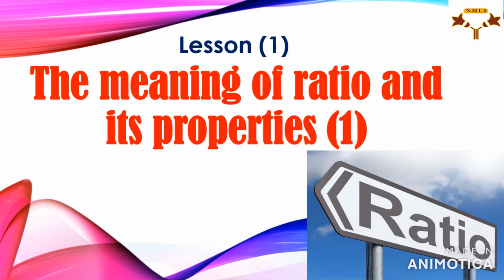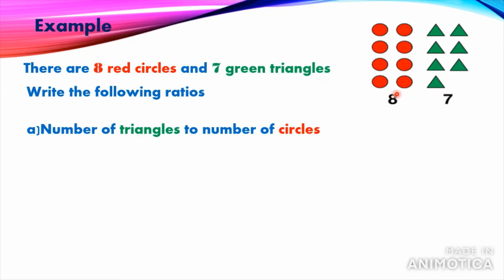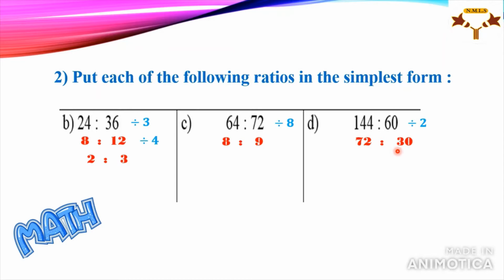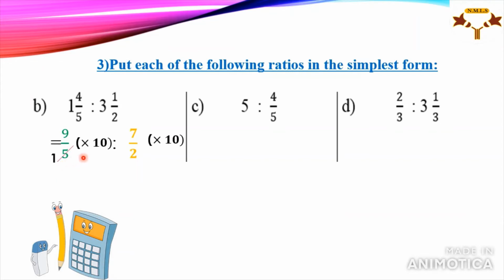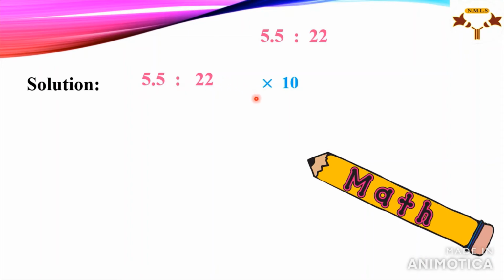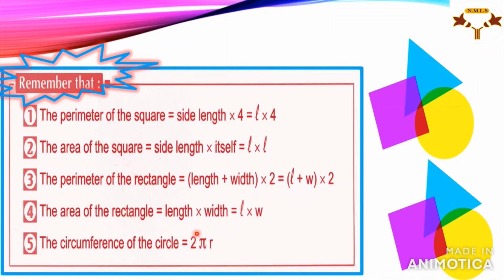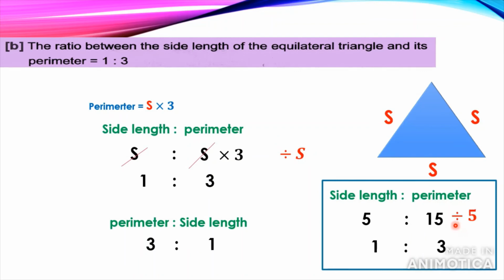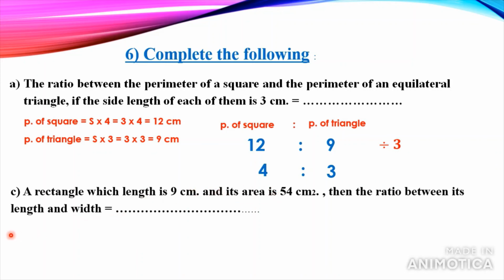Grade 6 Lesson 1: The meaning of ratio and its properties